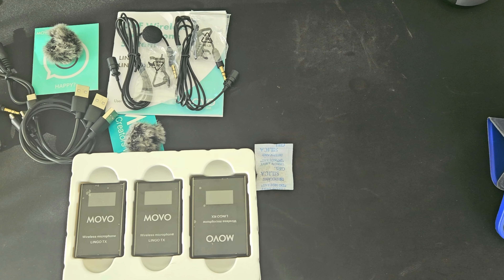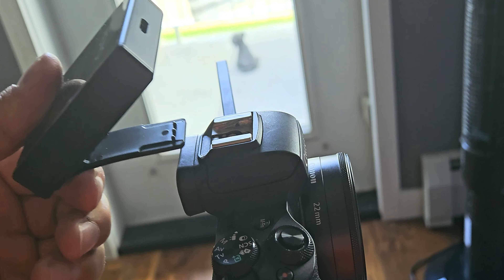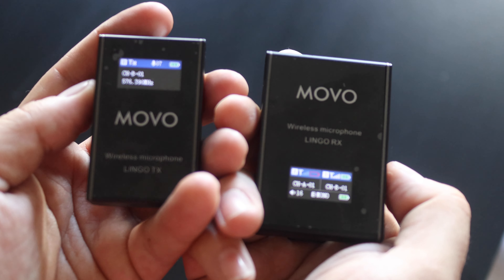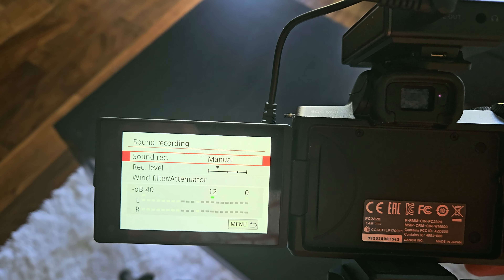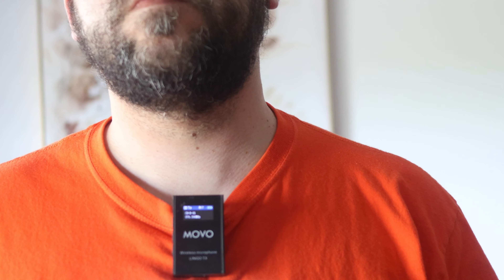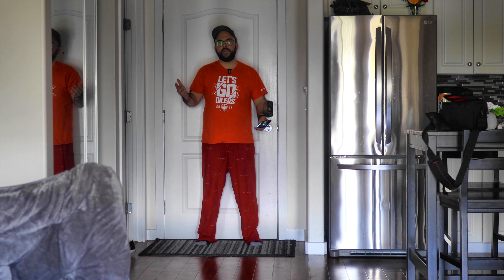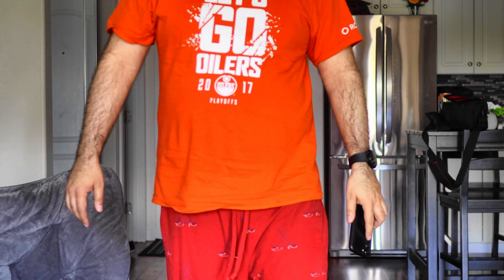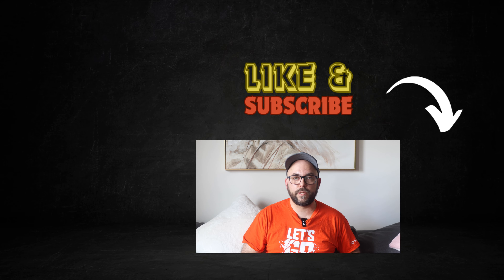Level up Your Studio With This! | Movo Wireless Microphone for Voice Over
🔵MOVO Duo-Lingo UHF Wireless Podcasting Mic🔵
(Amazon Link)

 Upgrade Your Youtube Game With The Movo Wireless Microphone For Professional Voiceovers!

🔴 This product was sent to me by MOVO in exchange for an honest review

In today's video I'm reviewing a wireless microphone that can be used to record your YouTube Videos or Podcasts.